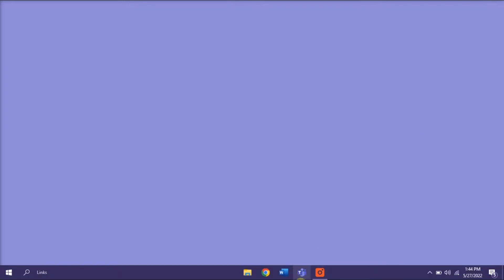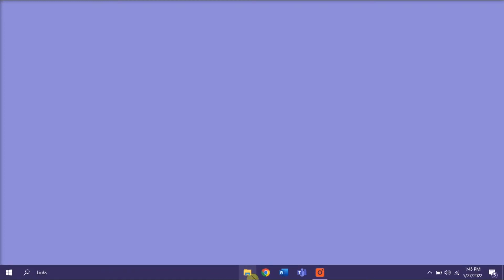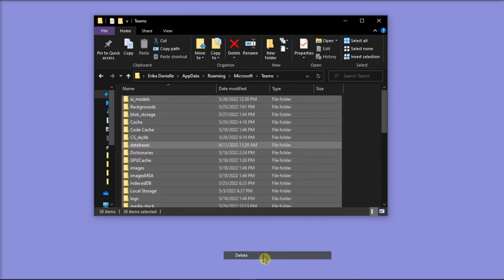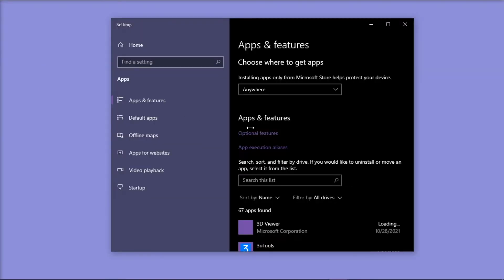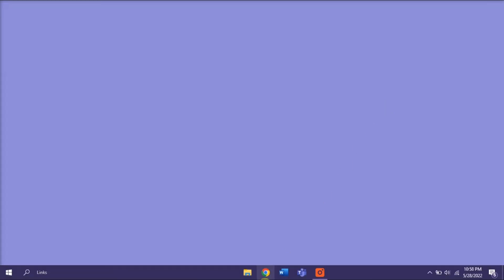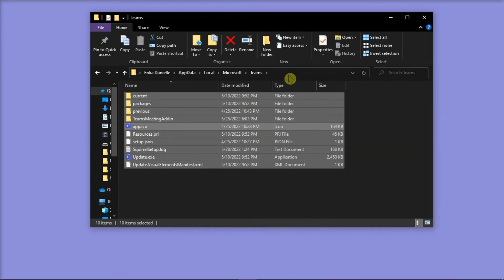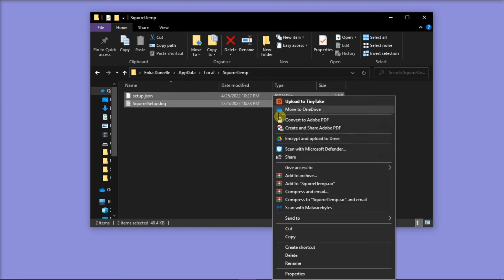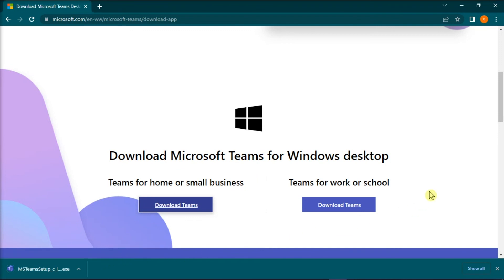[FIX] Microsoft Teams Not OPENING or LOADING! (3 Ways to Fix it)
--- Is your Microsoft Teams application not opening, or stuck on the loading screen?  If Teams decides it doesn't want to open, you'll need to do a little bit of troubleshooting.  Follow the steps in this video tutorial to get Teams working again! ---